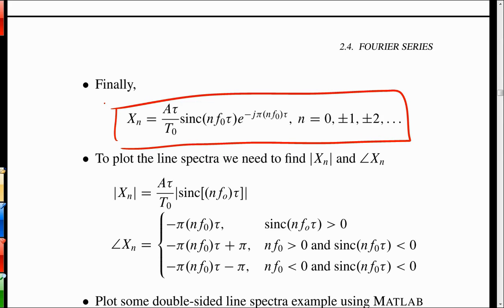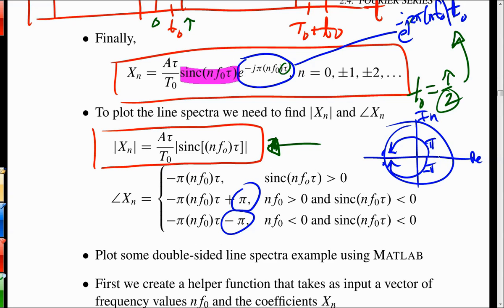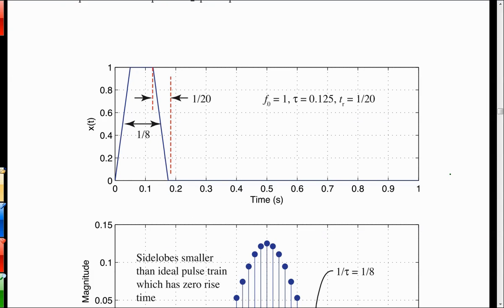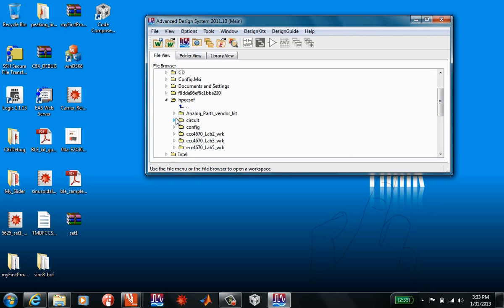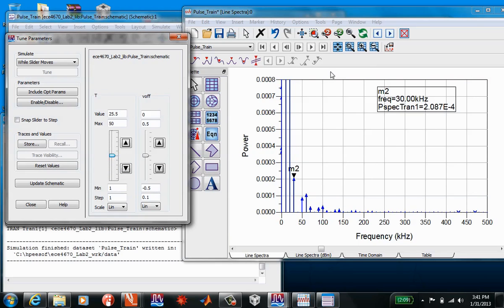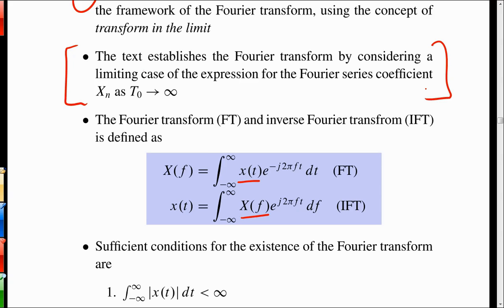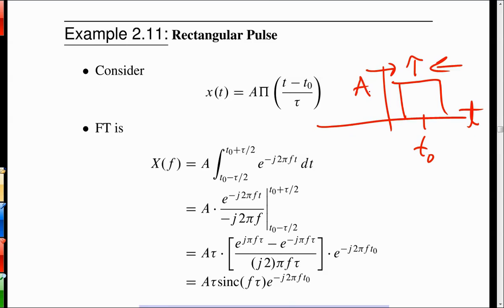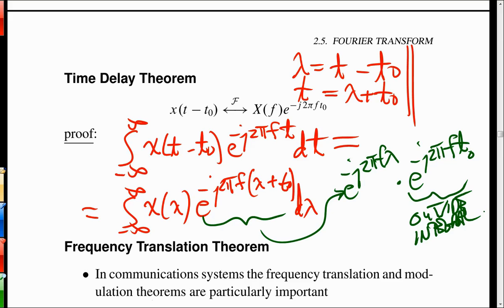2b- Energy Spectral Density